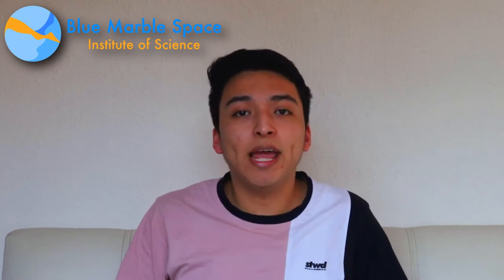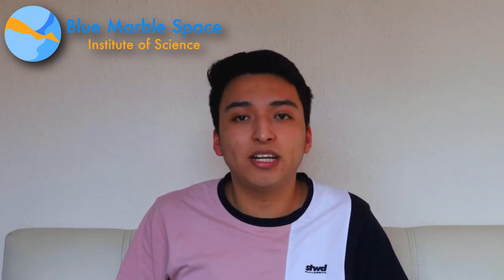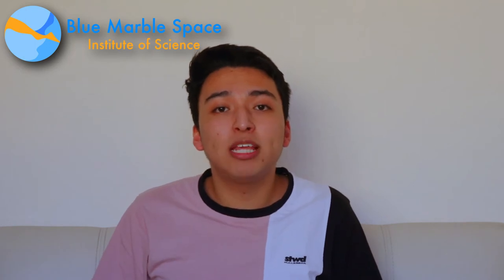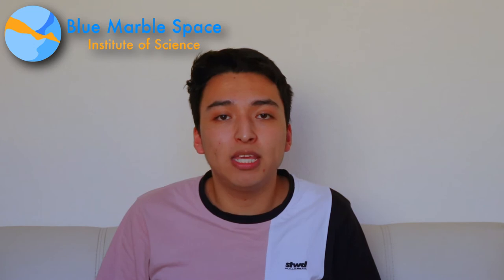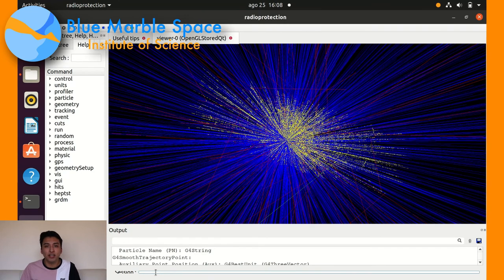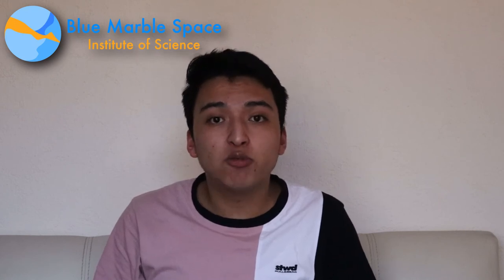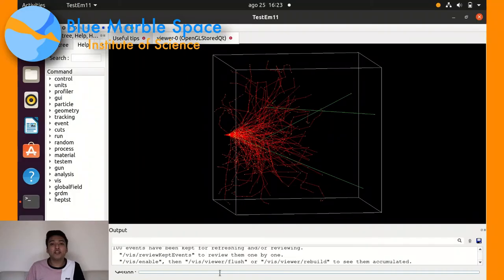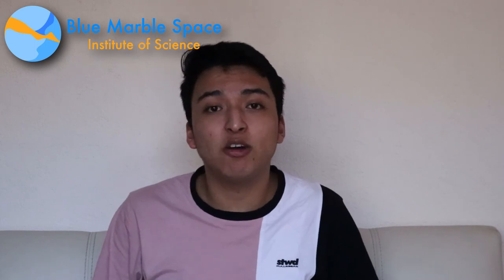Cristian Salazar Albarrán – Radiation and its effects on astronaut health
Full title:
Radiation and its effects on astronaut health in long-term space missions